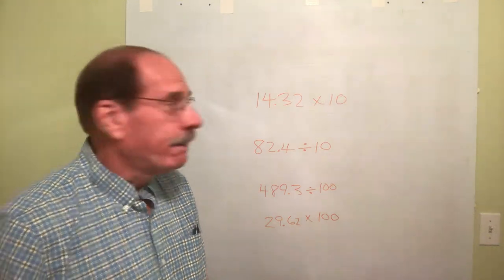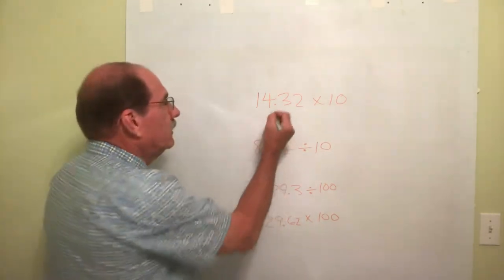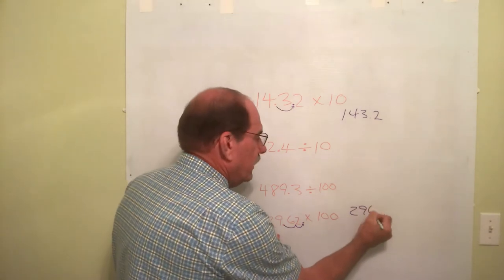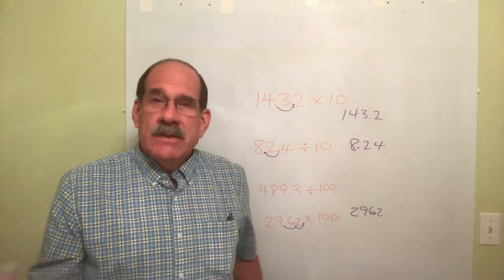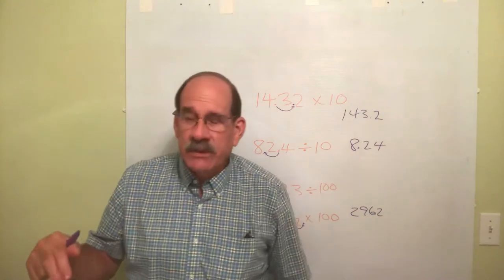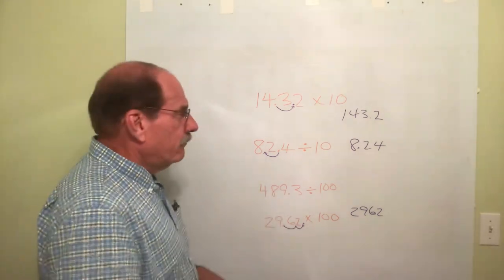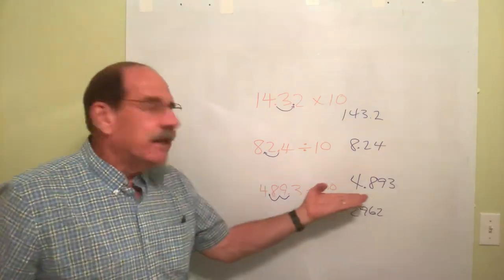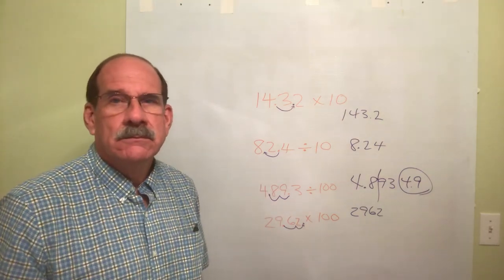Multiplying and Dividing by 10 and 100